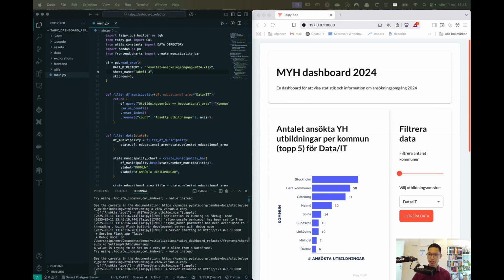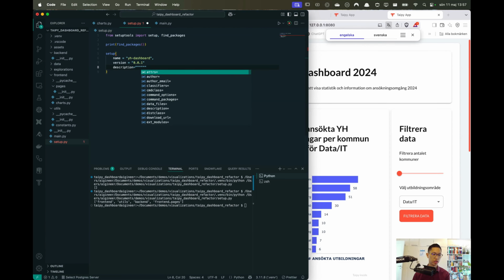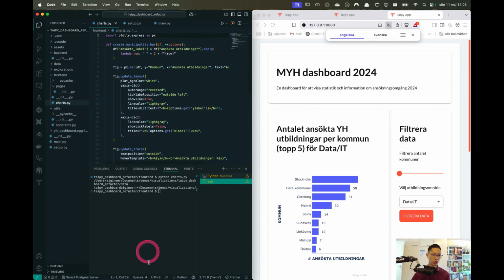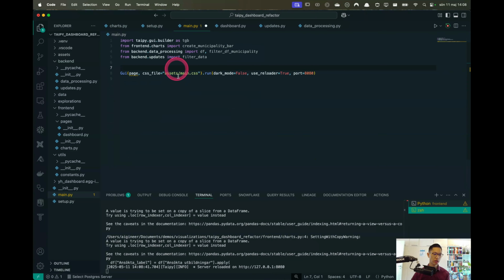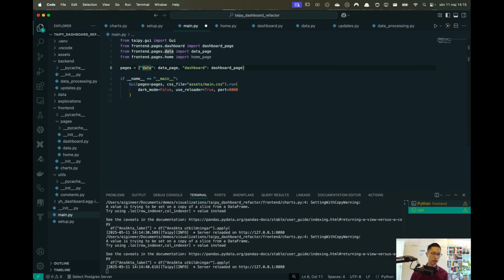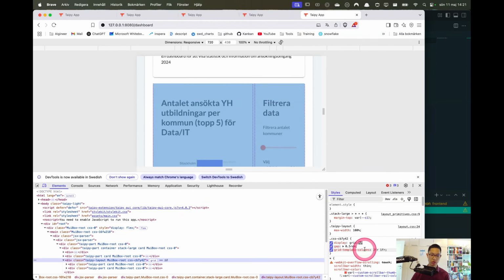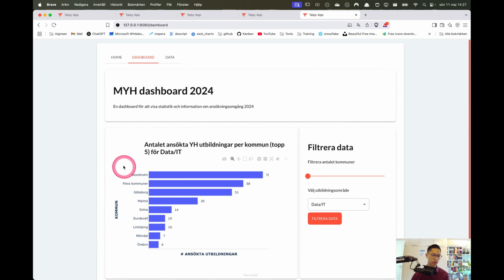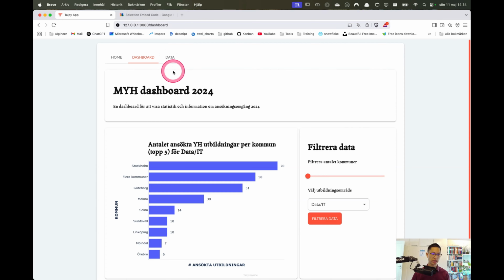Taipy dashboard for vocational education applications part 3 - Refactoring and packaging dashboard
Previous video